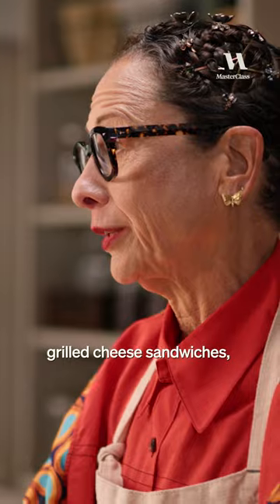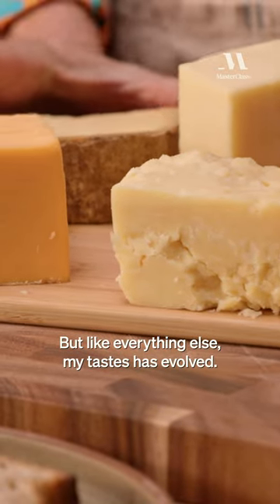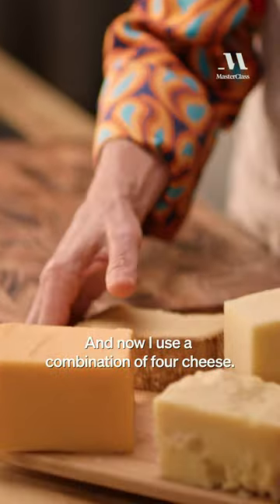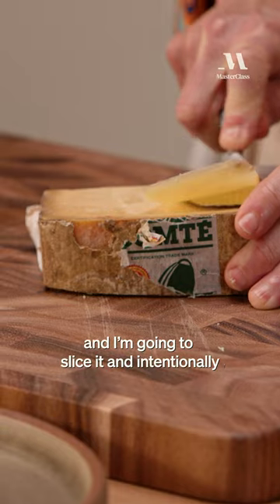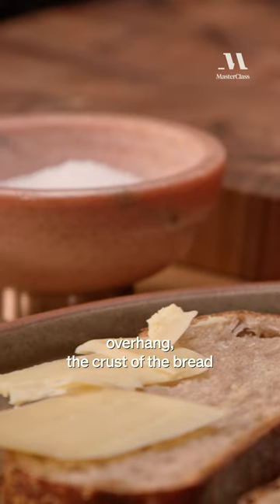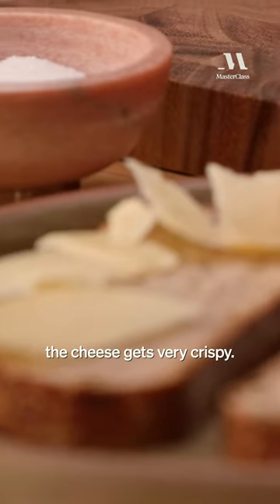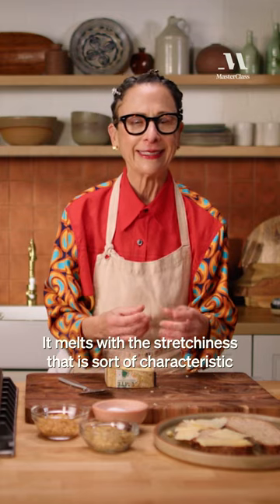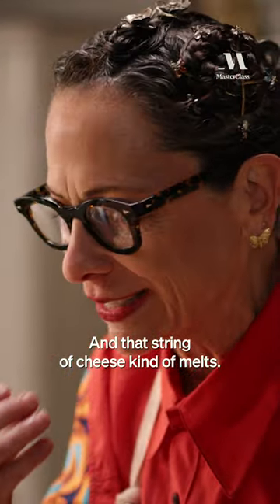Nancy Silverton's Grilled Cheese Sandwich will change your life.